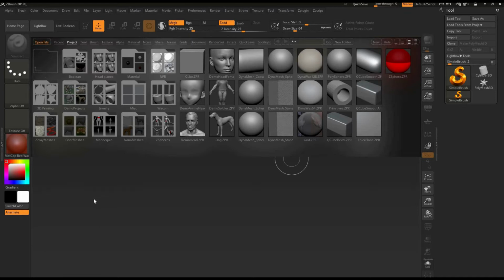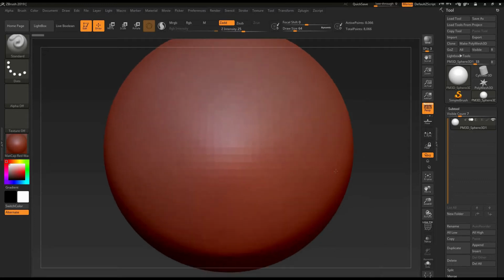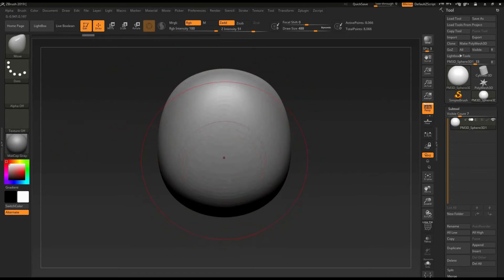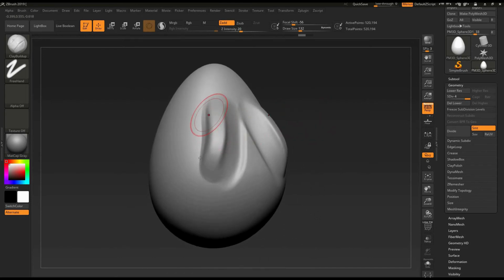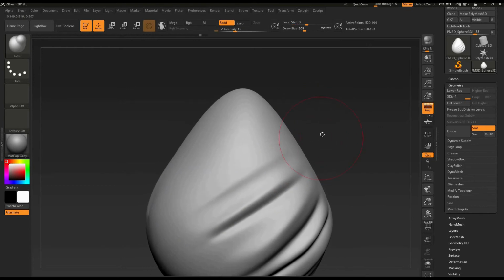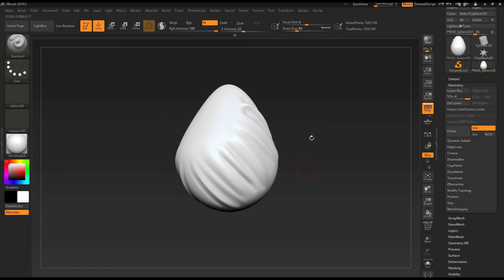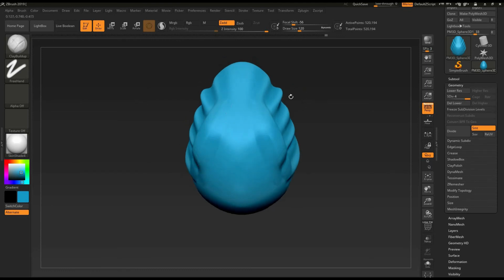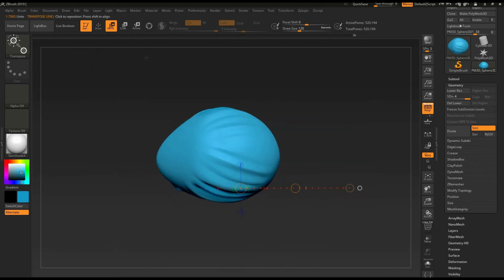intro of zbrush 2019| zbrush tutorial part 1 for zbrush beginner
In this video i am showing you 1st lesson of zbrush and some tools. Hope this video helps you. this is PART 1
 i will upload PART 2 very soon..

(Time  stamps )

1:12 - How to take a clay ball in zbrush
 2:06- How to delete something from subtool
 3:01- How you complete your 3d interface
 5:32- what is materials
 7:22- zbrush tools
 20:20- How to change material
 22:08- paint brush
 27:43- Rotate tools
 31:00- little demo about using tools.